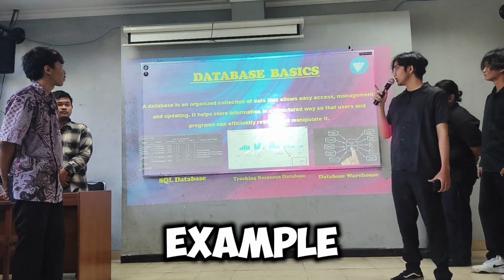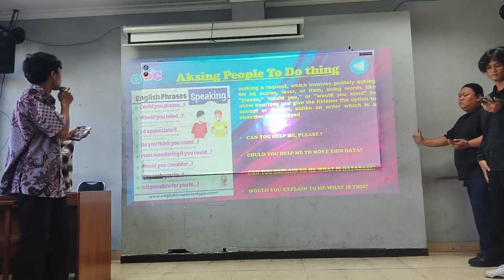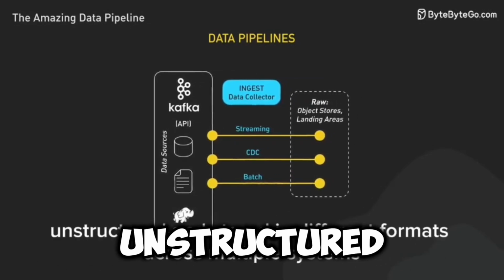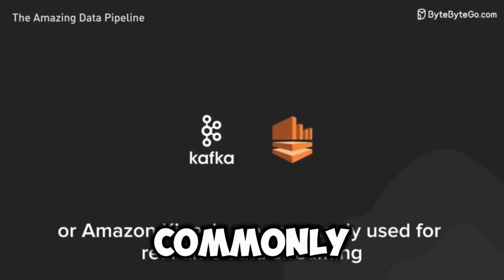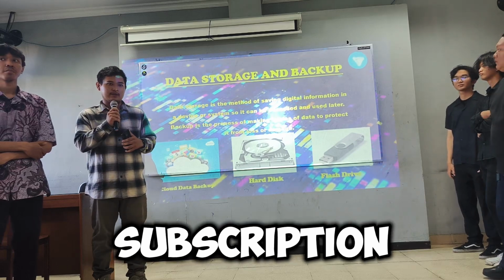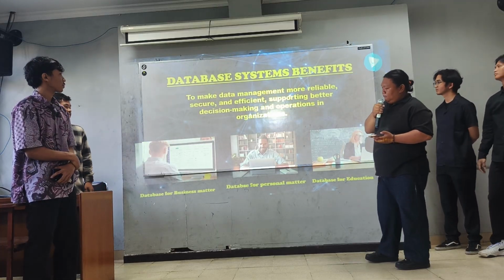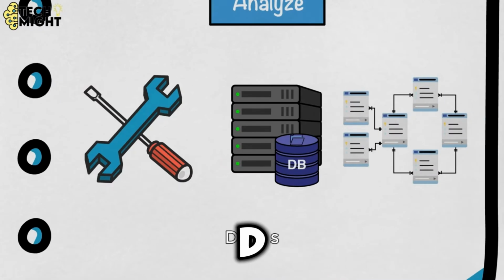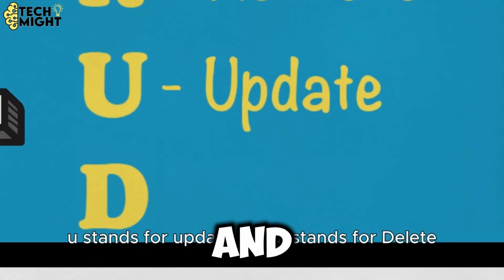Presentation by group4, unit4, 5th round Database,Created by Informatics Engineering 2025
This video is to explain the material from sub unit 4, explaining about database. I hope this video can help all of you.